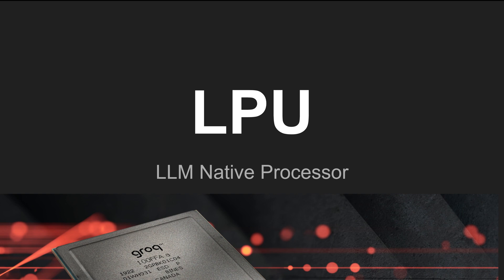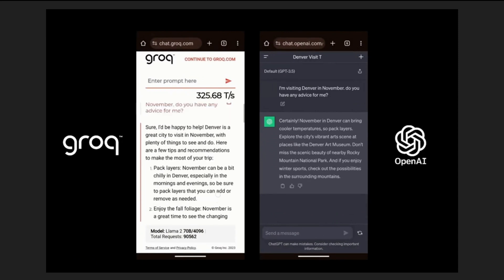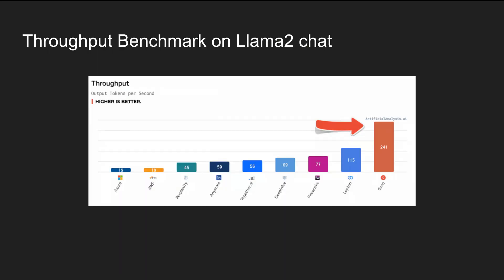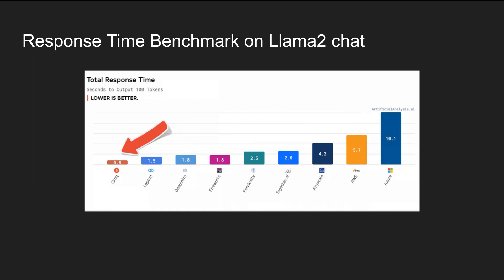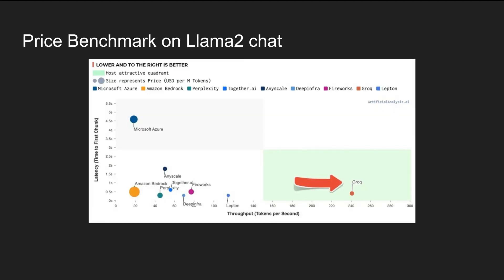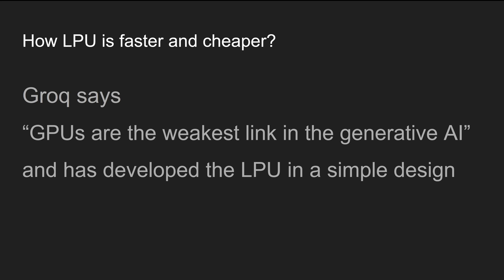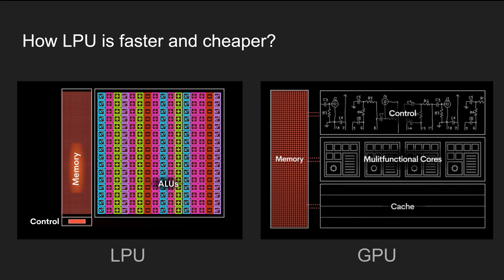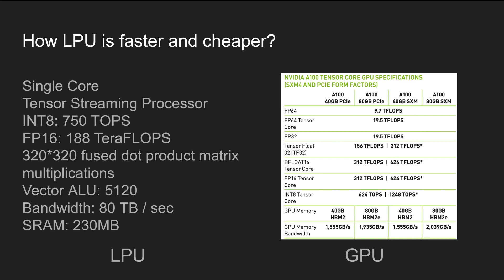What is LPU (language processing unit), compare to GPU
AI Startup Groq has unveiled new AI chip LPU claims that it delivers the world fastet large language model (LLM). Let's compare its speed and throughput and see how LPU could be much faster than GPU.